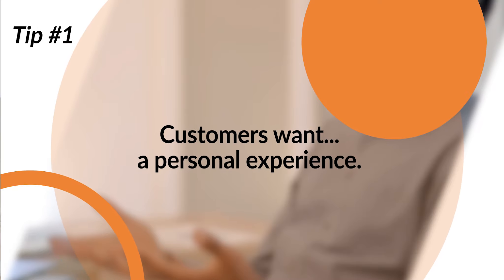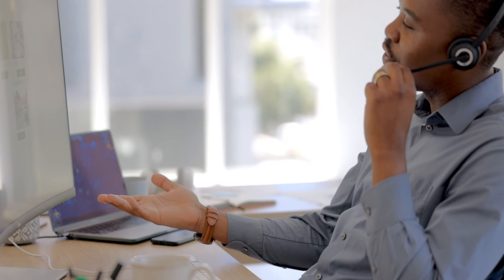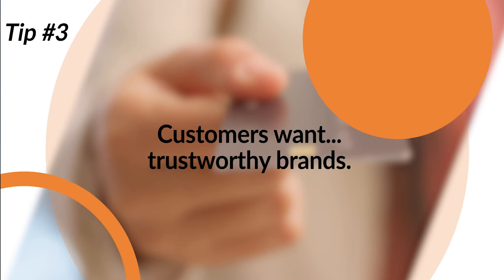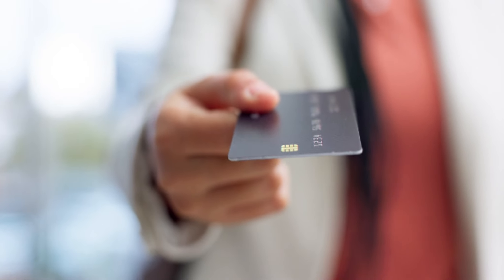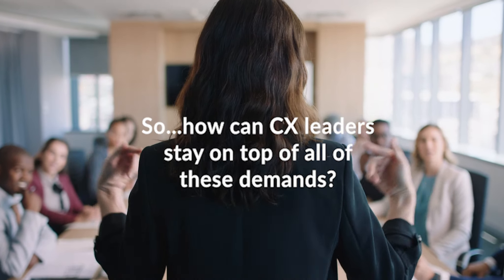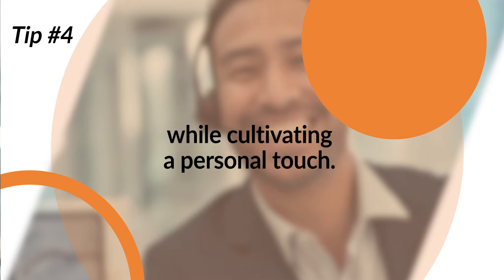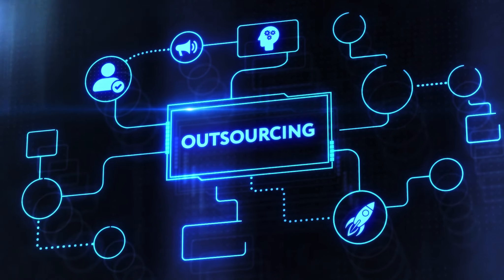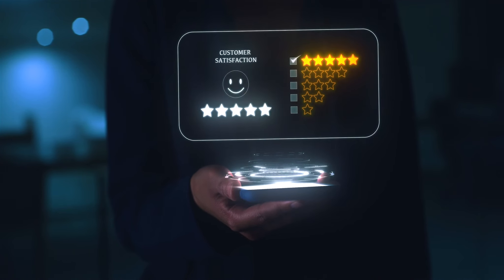Sponsored Content: ROI CX Solutions